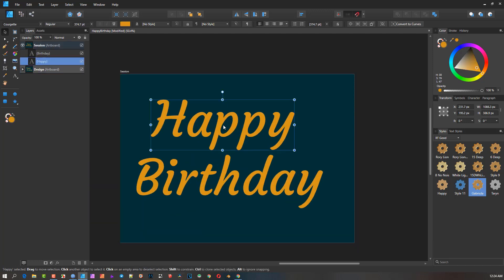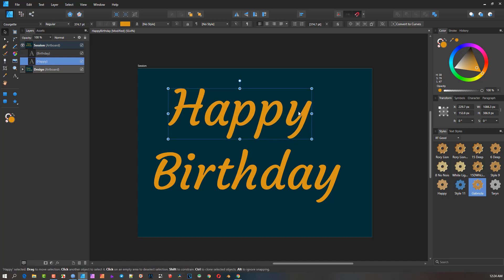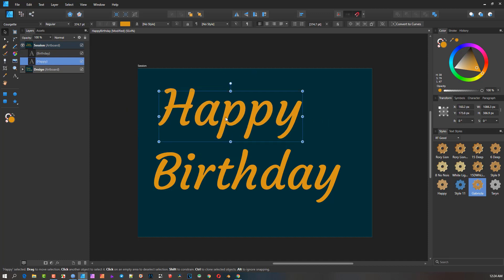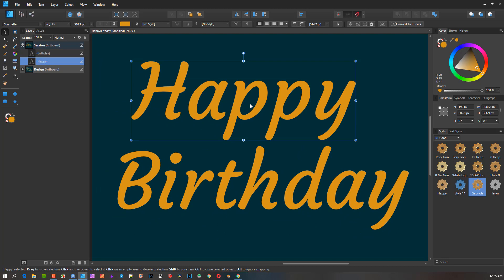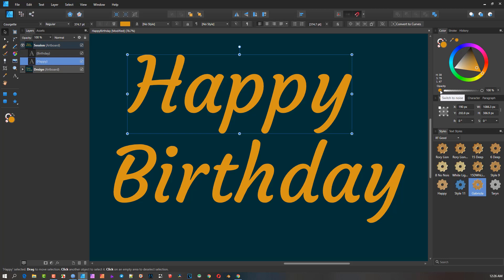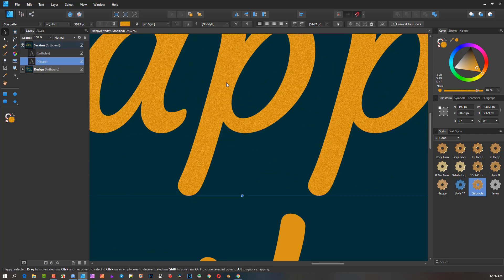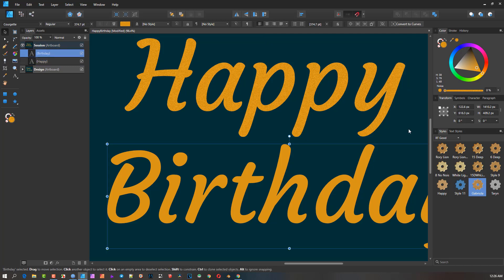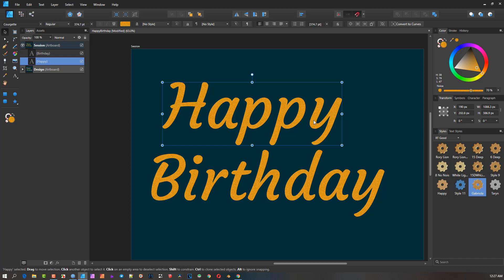Metallic looking Text in Affinity Designer - Happy Birthday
If you ever been asked to create a Birthday or Christmas card with a Metallic Text Look, then this will help you get started. Once you master this process of using the 3D and Emboss/Bevel tools, you will wonder how you got along without out it.